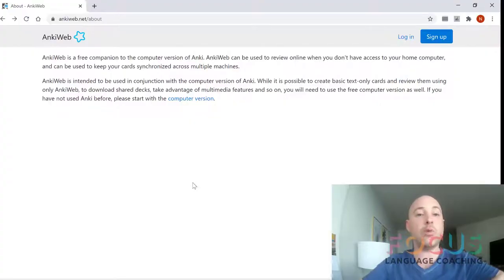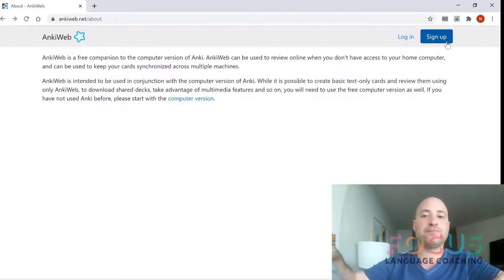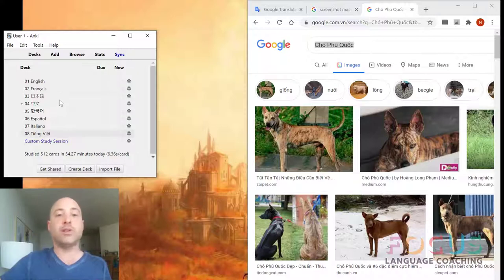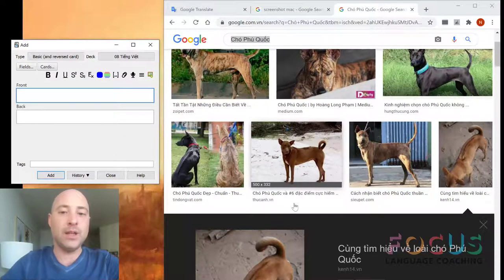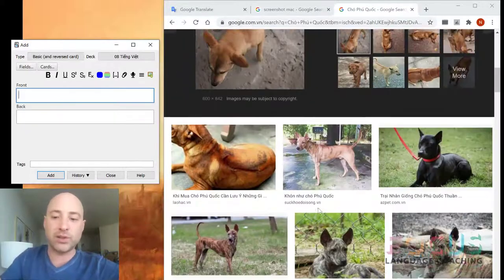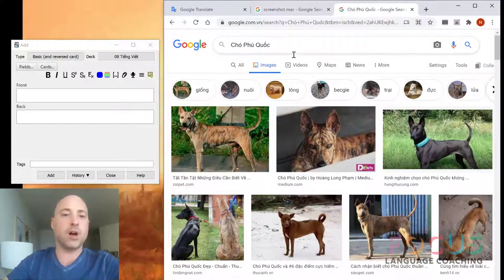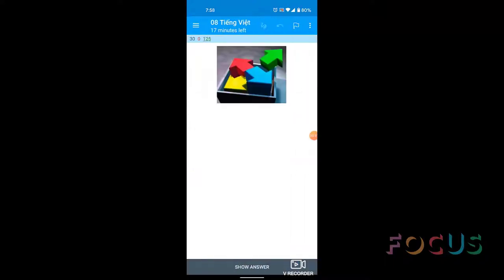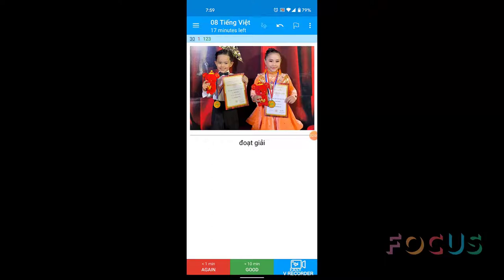Using Anki to memorize vocabulary - everything you need to know to get started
If you're learning a language, Anki can be a very effective tool for memorizing lots of words...and actually remembering them! Oh, and it's free!

In this video I take you step by step through the process of registering, installing and using Anki.